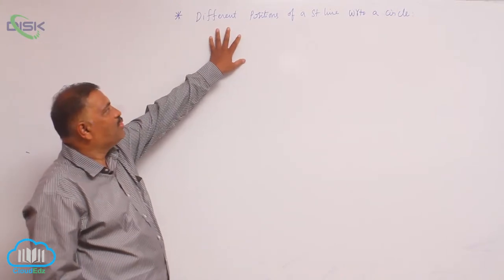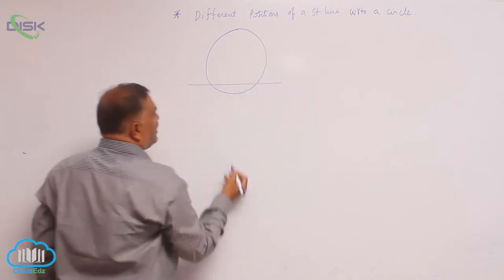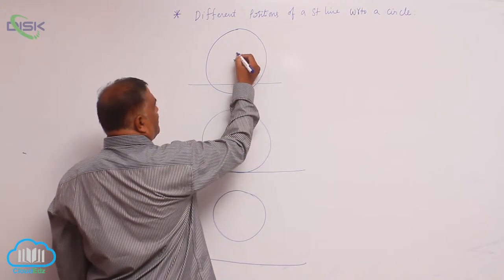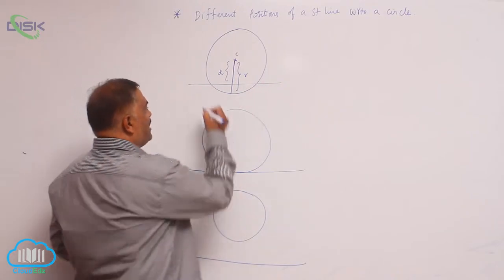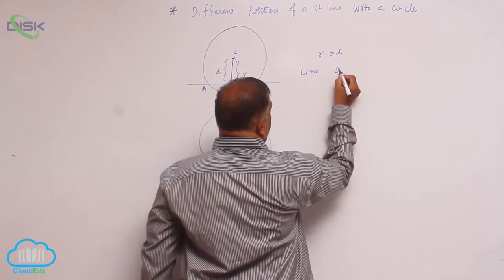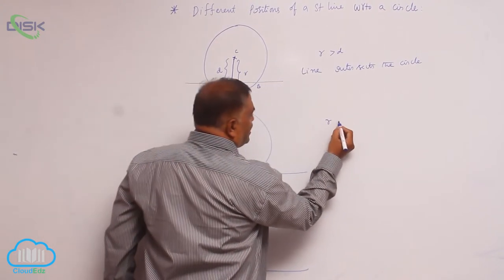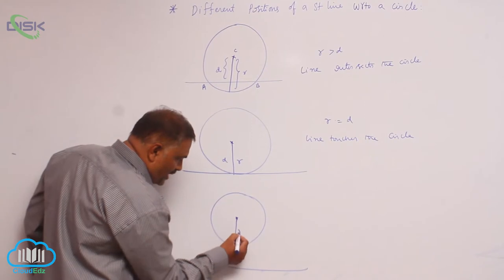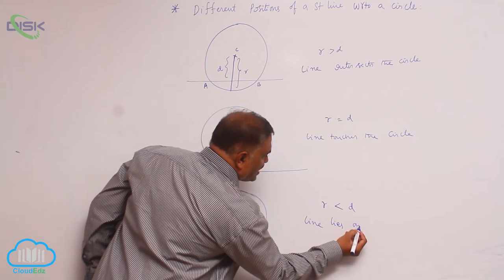Posi of a straight line || Position of a straight line in the plane of a circle || Disk Telangana